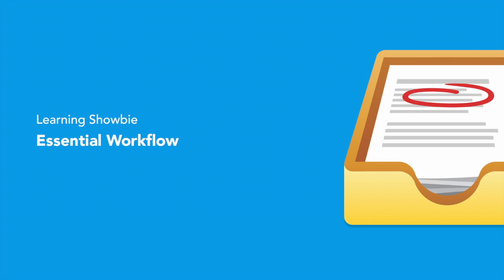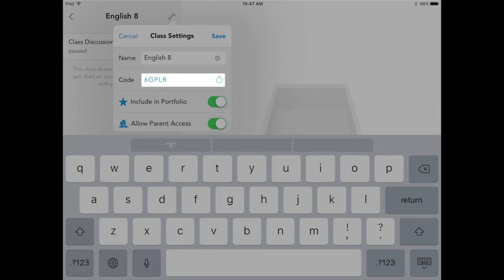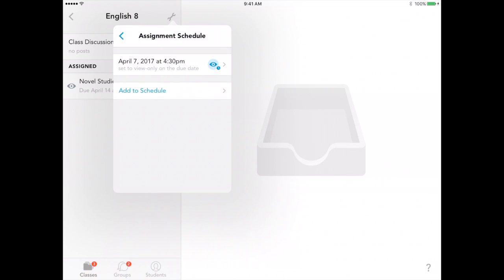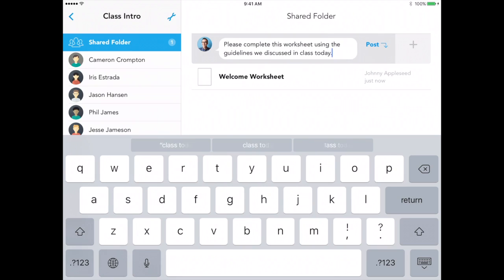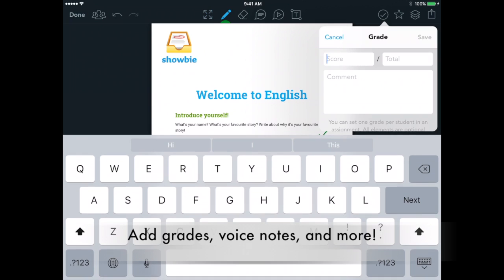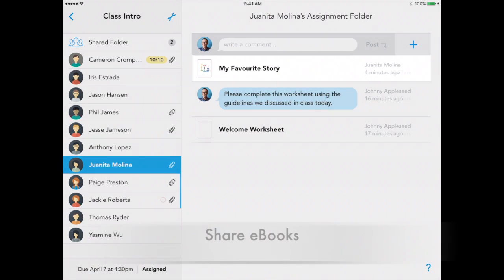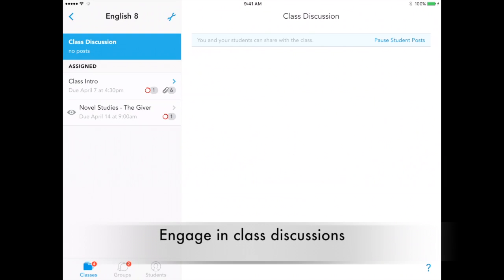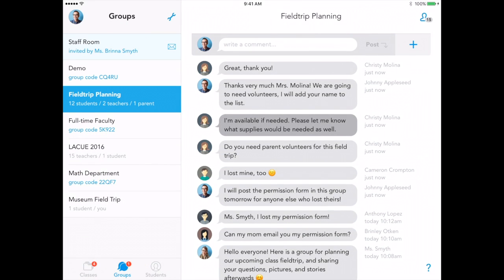Showbie Essential Workflow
Transform your classroom with Showbie’s workflows and features from setting up your class to engaging with students and parents in groups! As a ‘lighter’ LMS, Showbie is the perfect balance between classroom engagement, and school-wide success with your technology goals.